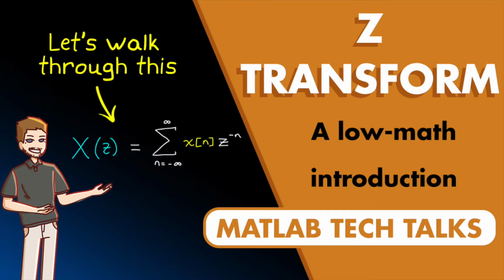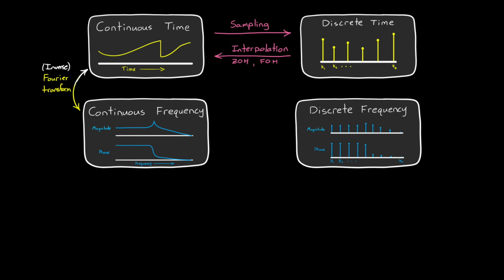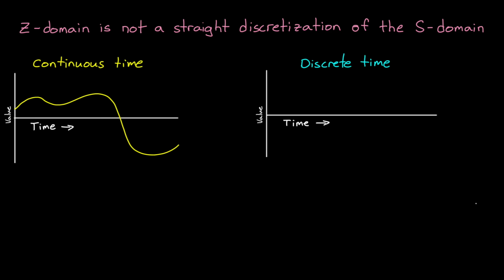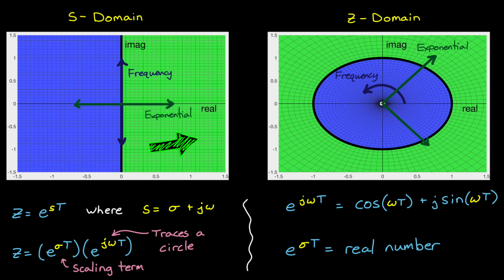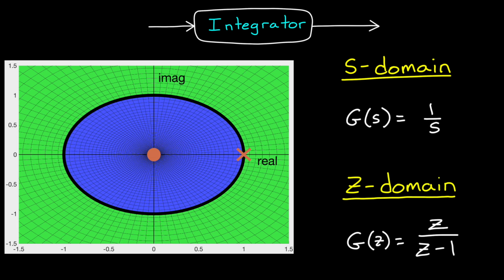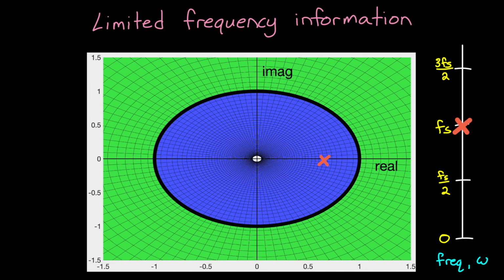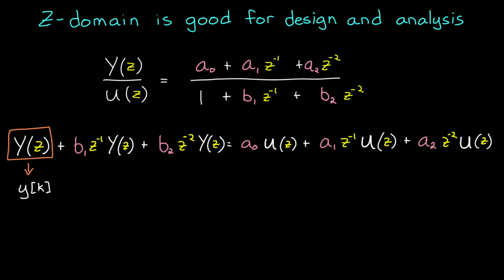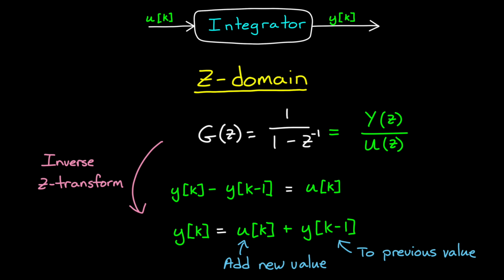Understanding the Z-Plane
This tech talk covers how the z-domain (or the z-plane) relates to the s-domain and the time and frequency domains. It also walks through why the z-plane is a polar plot and how the recursion coefficients are the same as z-domain transfer function coefficients.